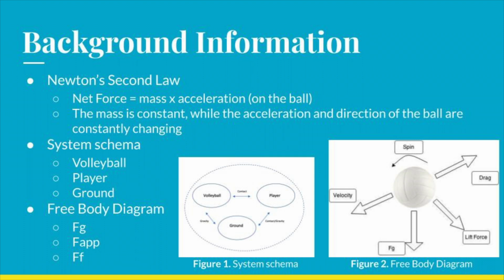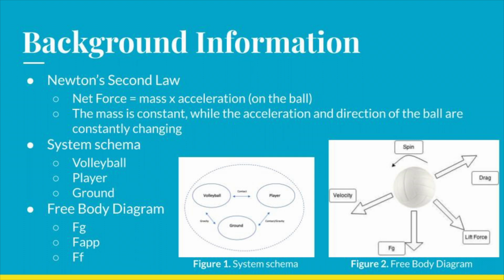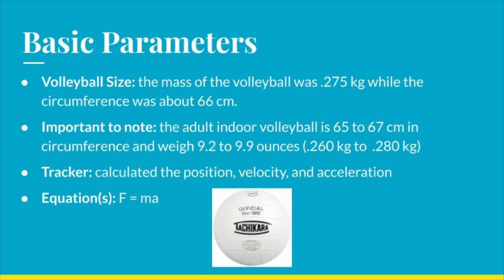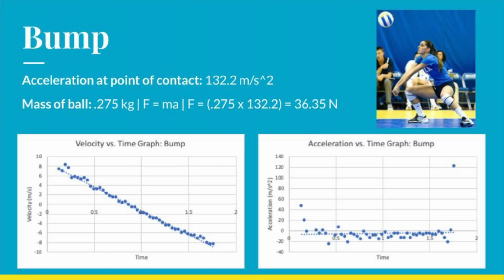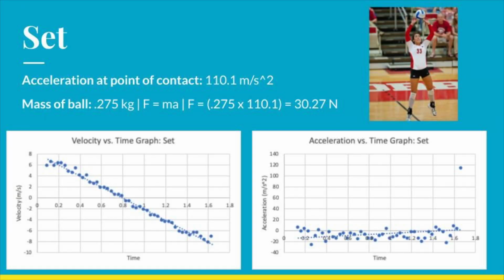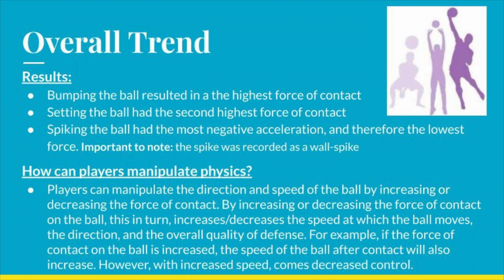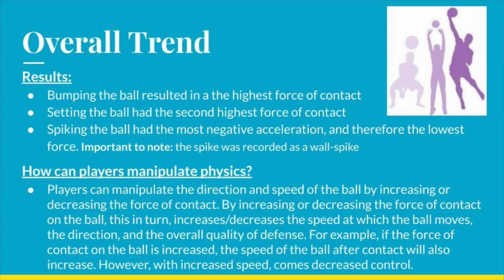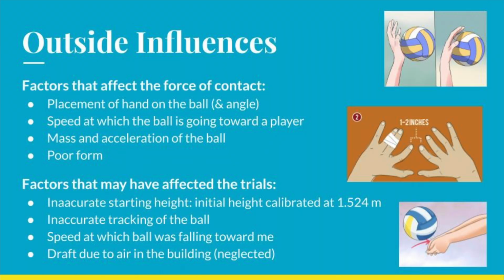LB273 Project 2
This video is about how physics content is relevant to volleyball